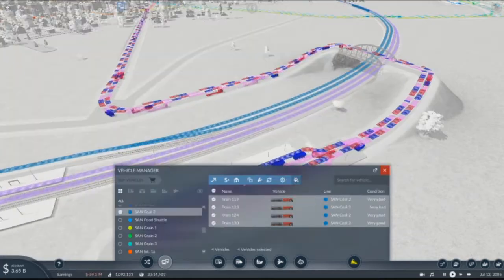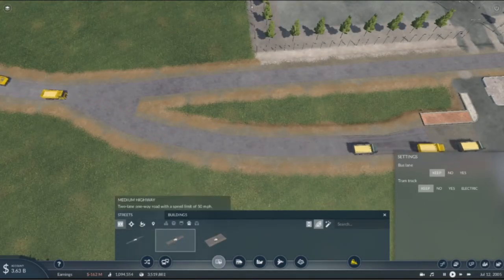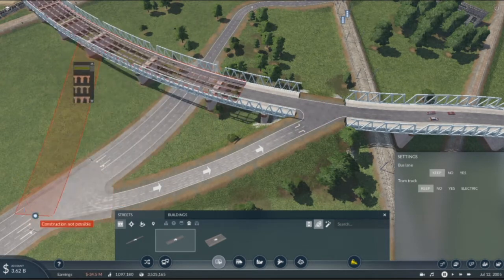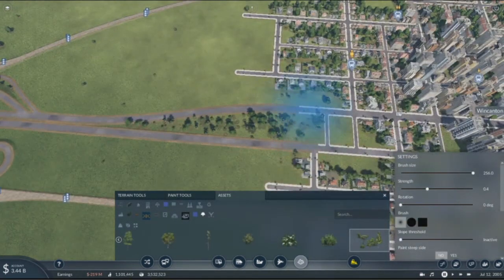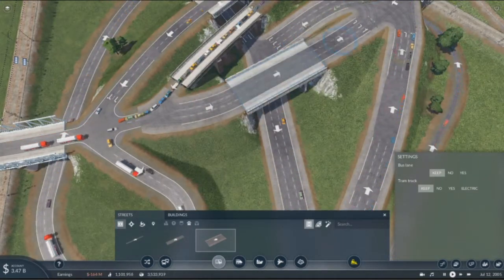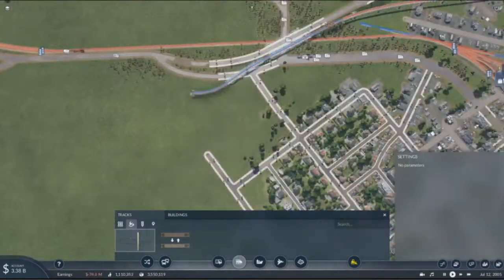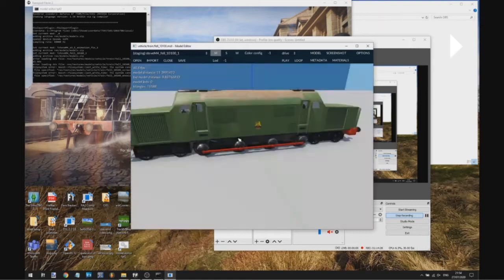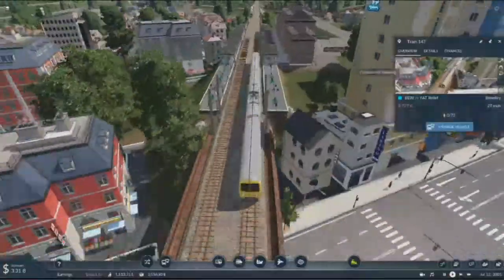Fixing roads in Transport Fever 2 but its sped up with commentary.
You know the drill, don't take this seriously. This is literally a place to dump videos.

I hope you like on-the-fly commentary without script or anything

Pick your poison.